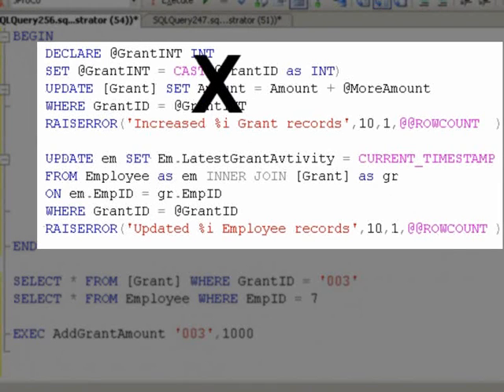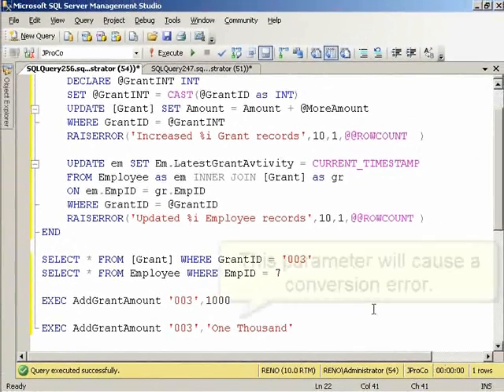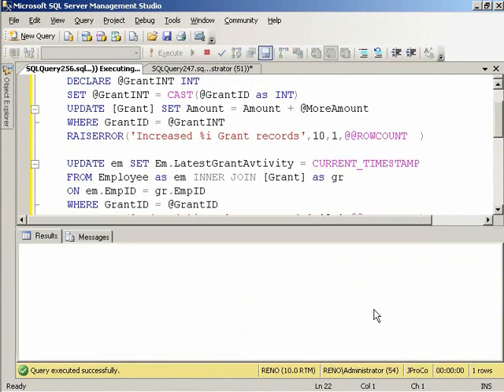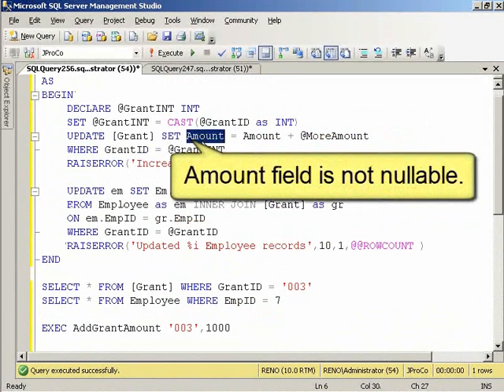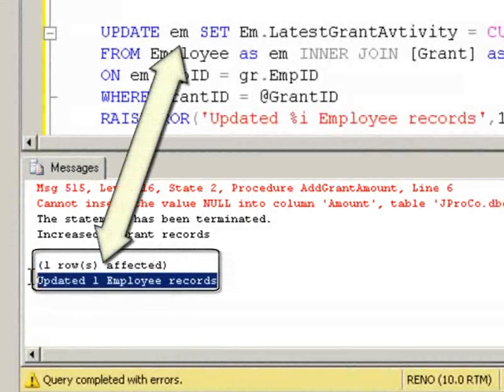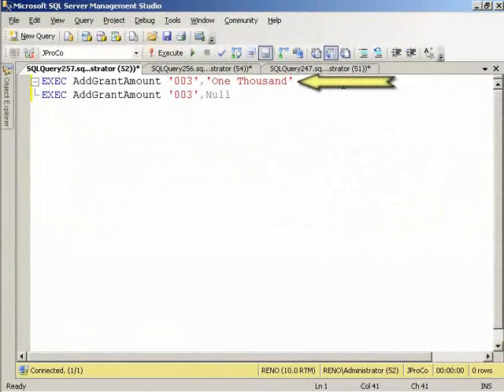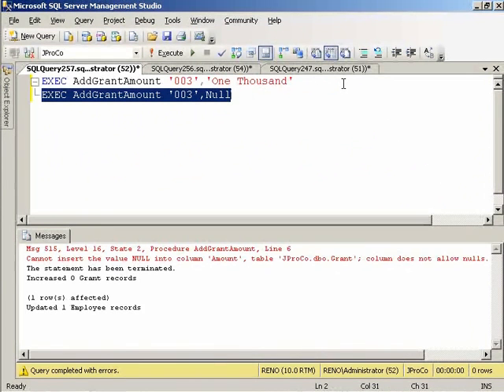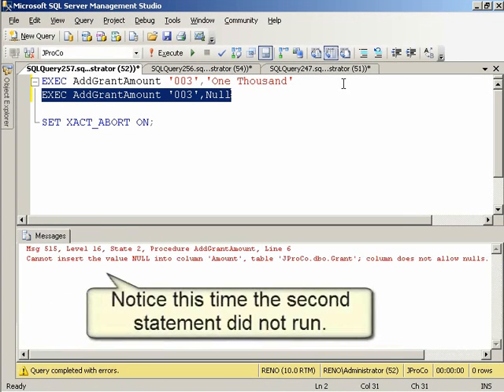T-SQL Errors and Reactions Demo - SQL in Sixty Seconds #005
In this session we will see the concept of T-SQL Errors and Reaction in action.